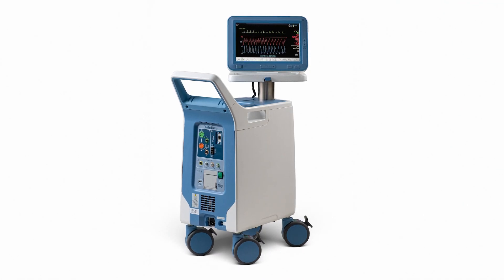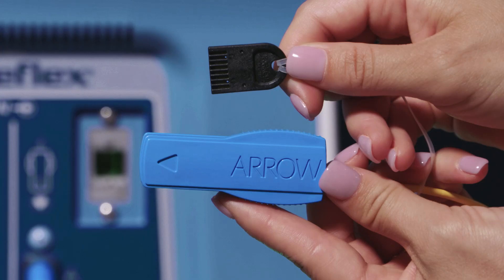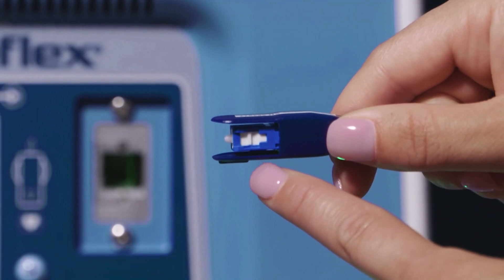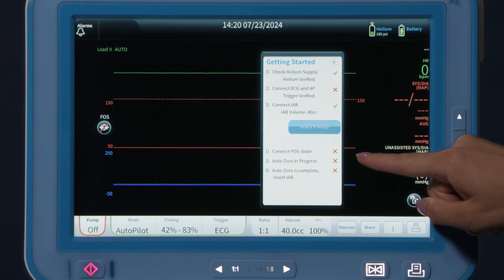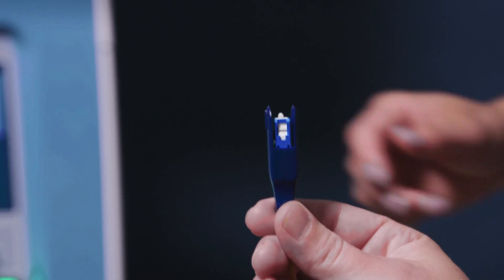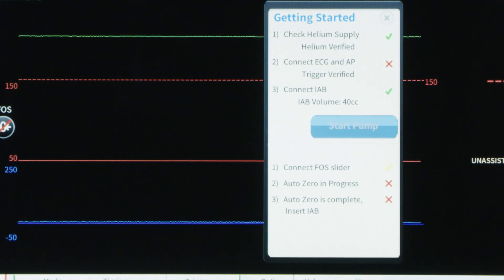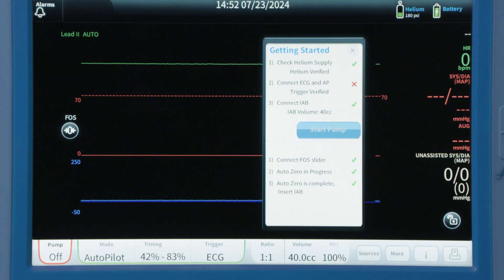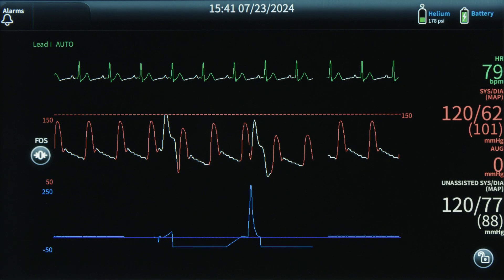Simple-Connect™ FOS Feature Overview - AC3 Optimus™ IABP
The Fiber Optic Sensor connection on the AC3 Optimus™ IABP has been updated to a new type of connector, referred to as the Simple-Connect™ Feature. This connector requires only one connection. This video will review the connection and zeroing of the new Simple-Connect™ Feature.

There are three primary indications for IAPB use: acute coronary syndrome, cardiac and non-cardiac surgery and complications of heart failure.

CAUTION: Federal (USA) law restricts this device to sale or use by or on the order of a physician.

Refer to the Instructions for Use for a complete listing of the indications, contraindications, warnings and precautions.  Information in this material is not a substitute for the product Instructions for Use. Not all products may be available in all countries. Please contact your local representative.